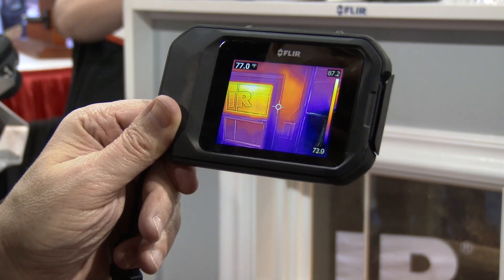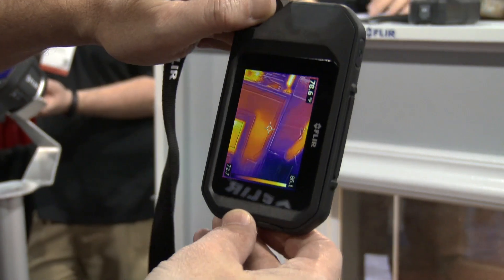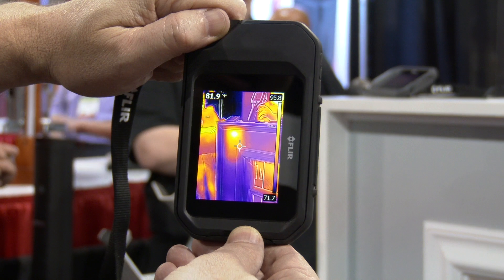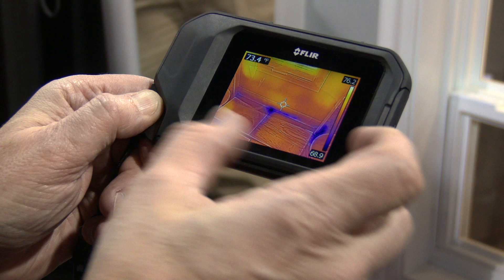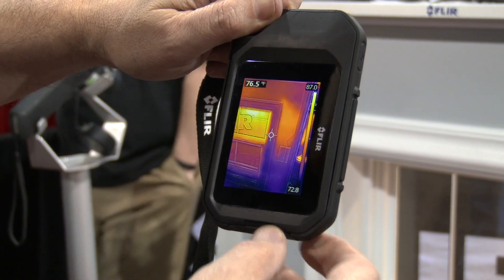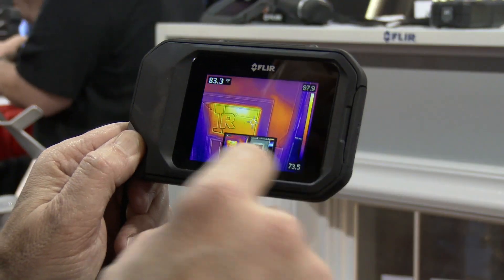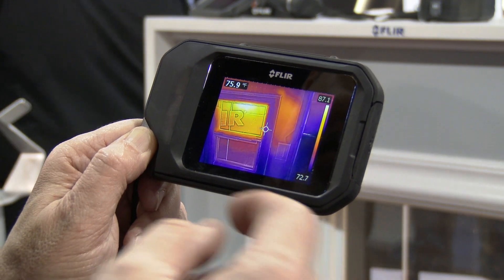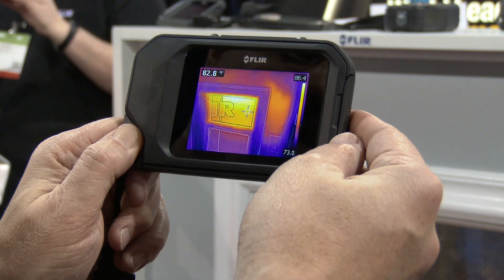Hands on with the FLIR C2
We got hands on with the new FLIR C2 at the International Builders Show 2015 in Las Vegas!